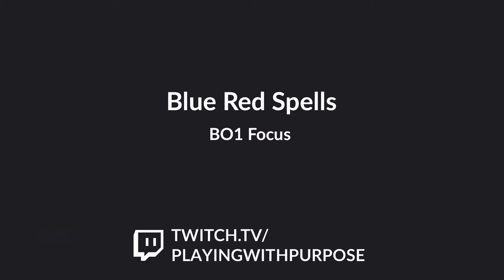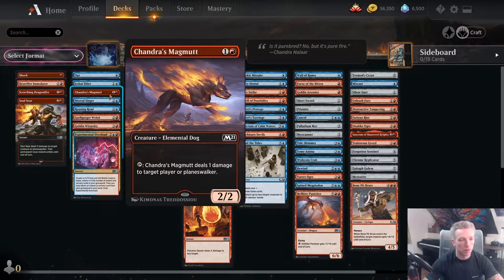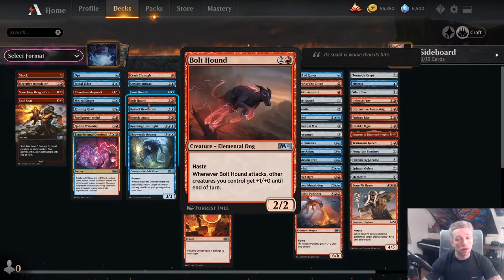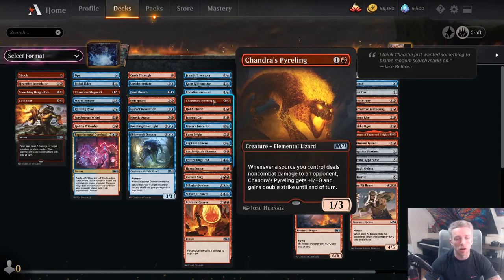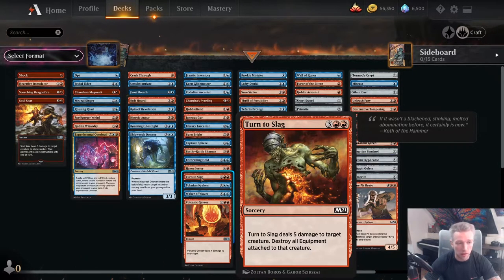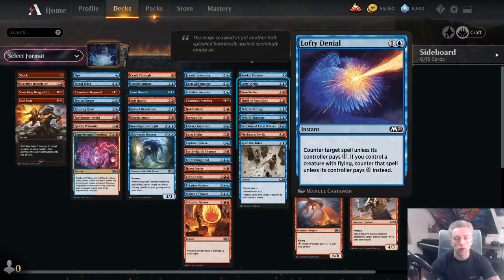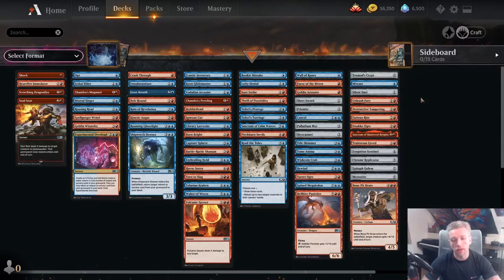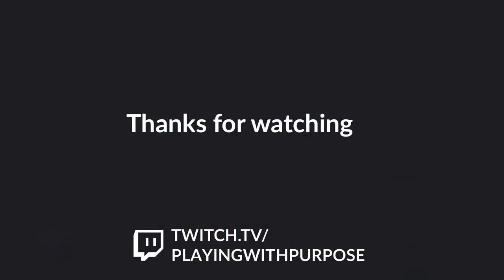How To Draft M21: Blue Red Spells | MTG Arena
Welcome to another video in my YouTube series, How To Draft M21.

This video covers the Blue Red Spells Deck with a focus on the BO1 Ranked Format.